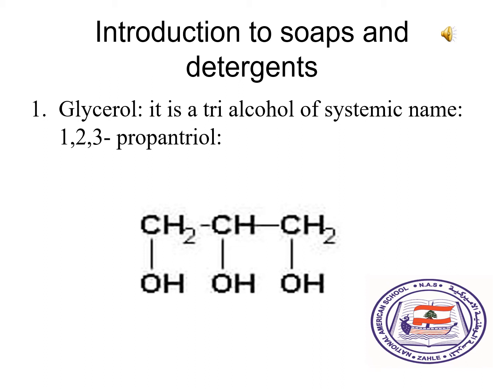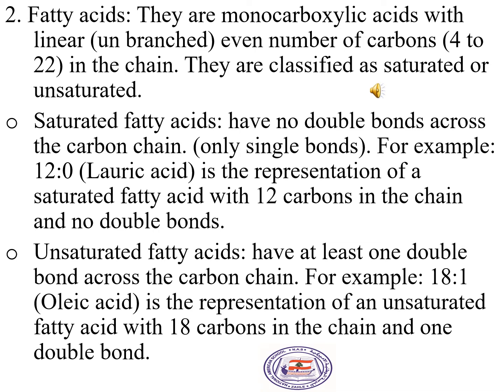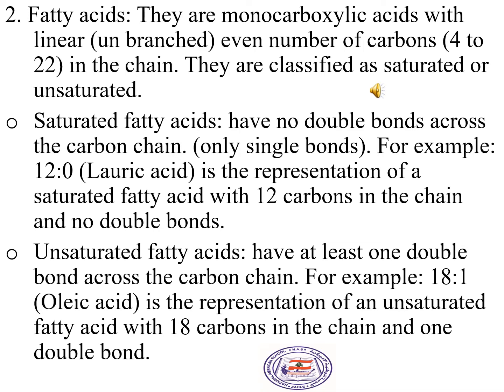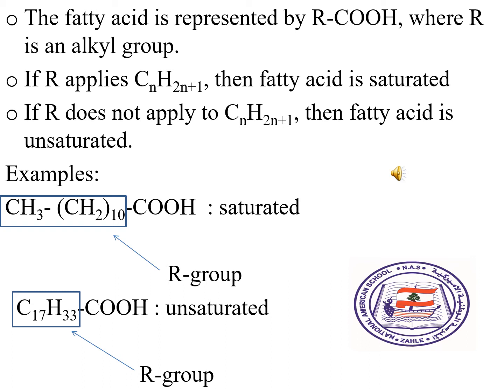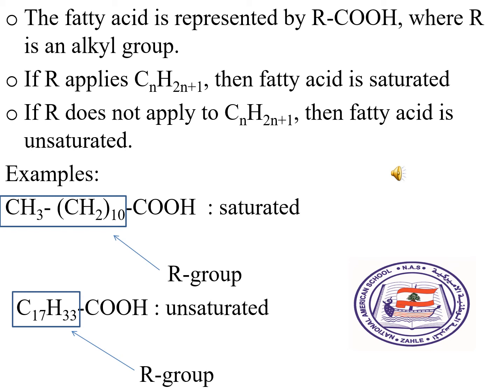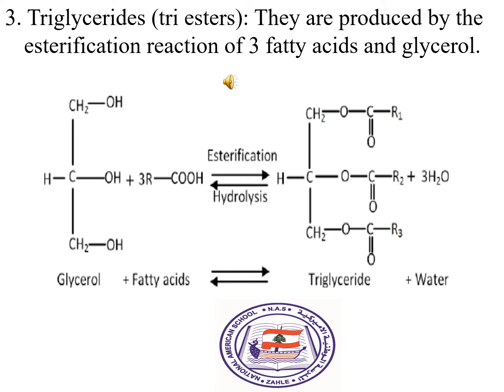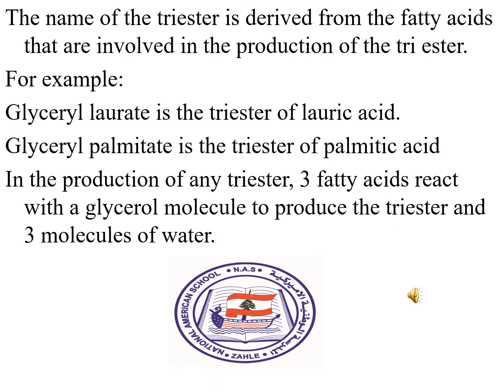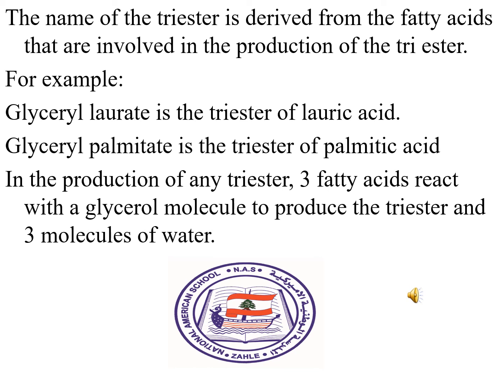CHEMISTRY SAPONIFICATION PART 1 april 15 2020 TONY MASSAD